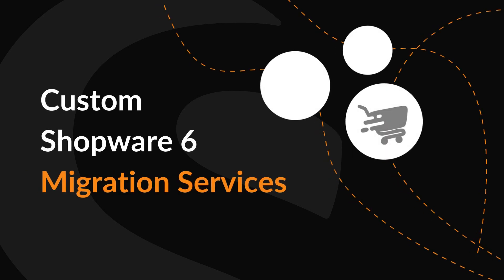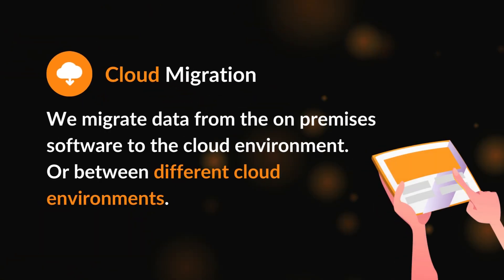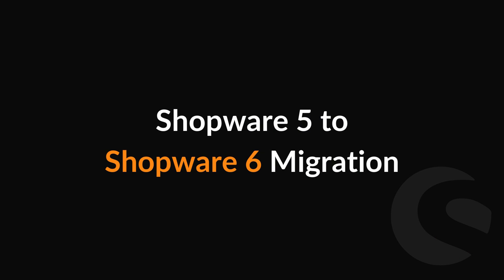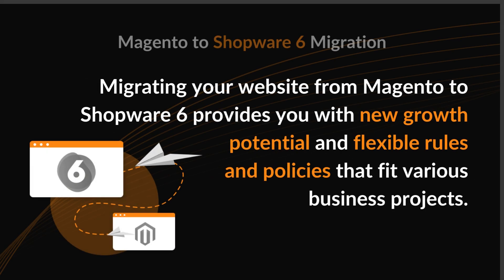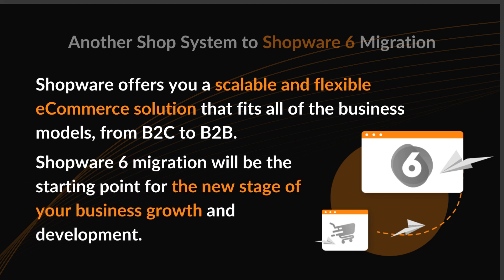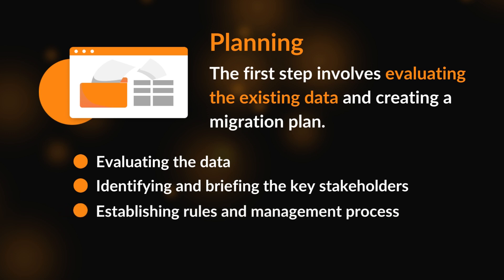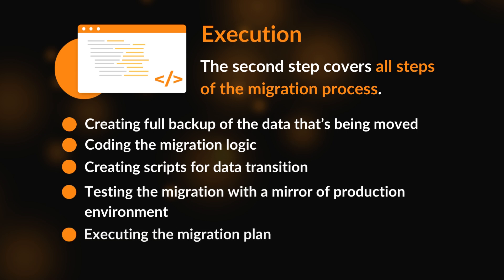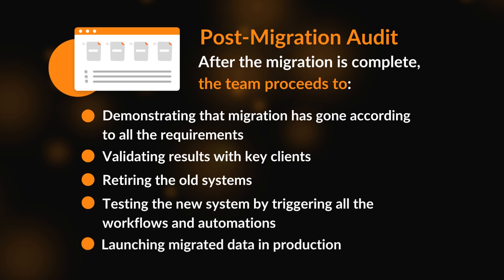Custom Shopware 6 Migration Services | IT Delight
Depending on your platforms and technologies, you may restore to various types of data migration:
📍Database Migration
📍Cloud Migration
📍Application Migration
📍Storage Migration

🔶Shopware 5 to Shopware 6 Migration
Shopware 6 is way faster than Shopware 5 in terms of performance. Additionally, Shopware 6 has more intuitive management and is more convenient in use, compared to Shopware 5.

🔶Magento to Shopware 6 Migration
Migrating your website from Magento to Shopware 6 provides you with new growth potential and flexible rules and policies that fit various business projects.

🔶Another Shop System to Shopware 6
Shopware offers you a scalable and flexible eCommerce solution that fits all of the business models, from B2C to B2B. Shopware 6 migration will be the starting point for the new stage of your business growth and development.